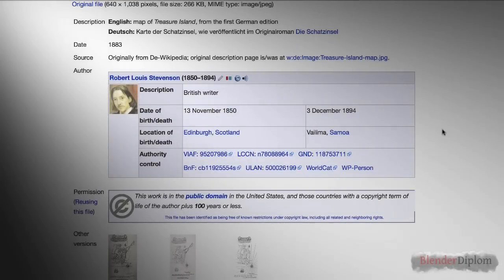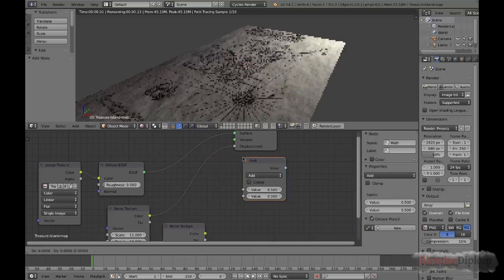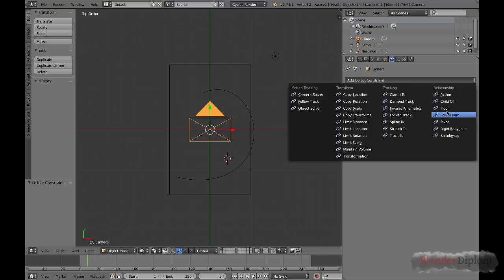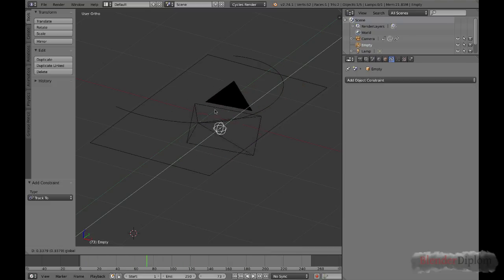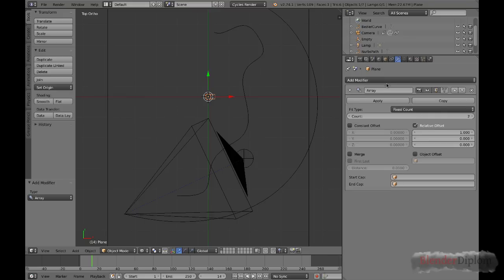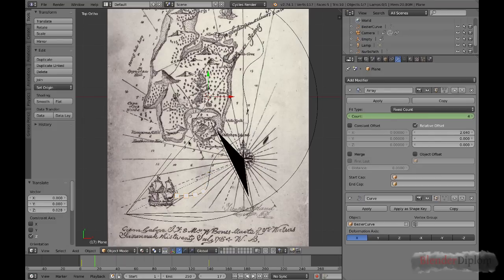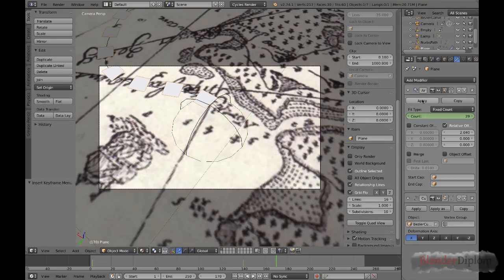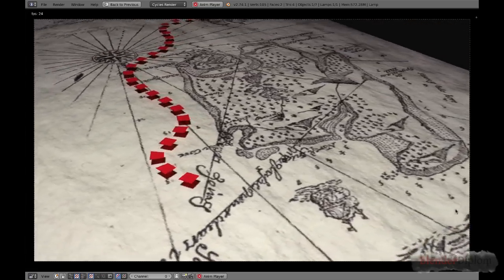Blender Camera Animation Tutorial I Map Travel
Guest tutorial by Blender video editing veteran David Mcsween aka 3pointedit. He created an animation similar to this one for Australian television and now you can do so, too. The concepts of camera animation along paths can be applied to lots of other motion graphic examples.